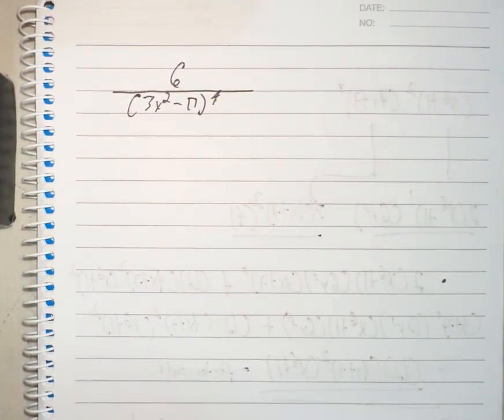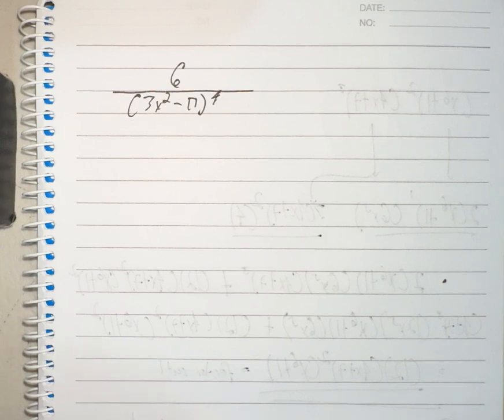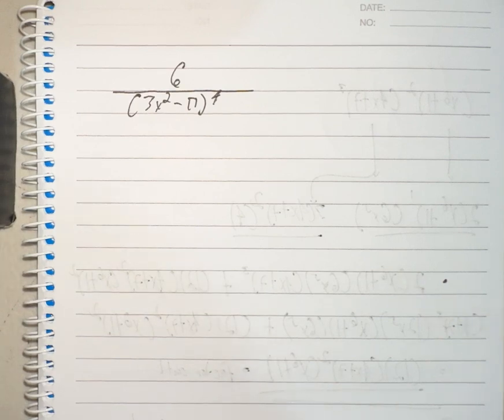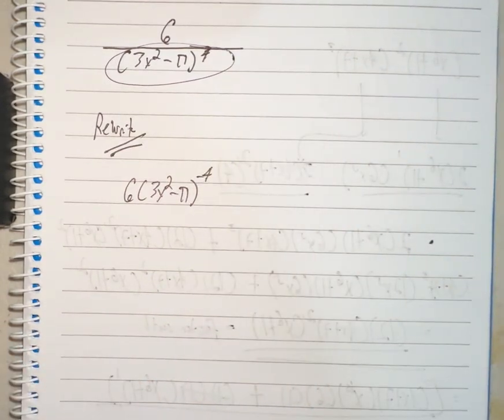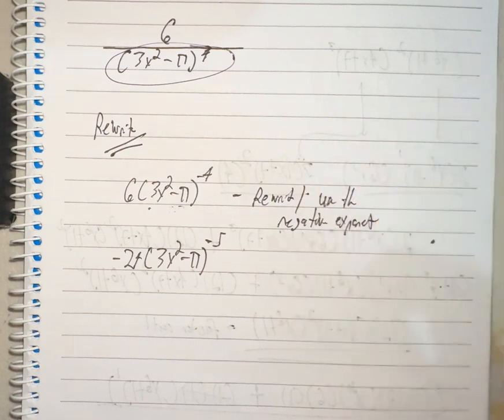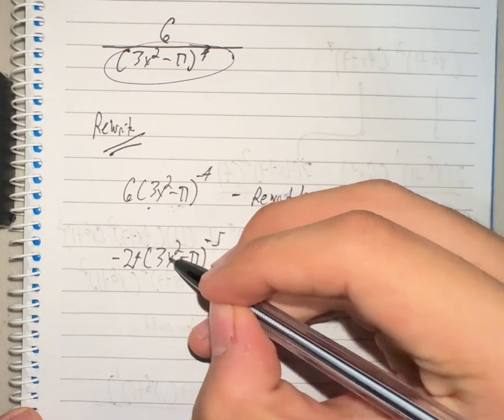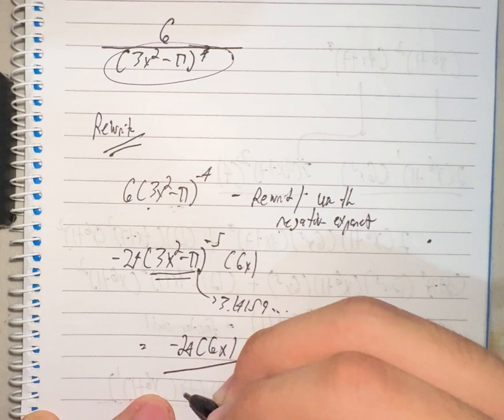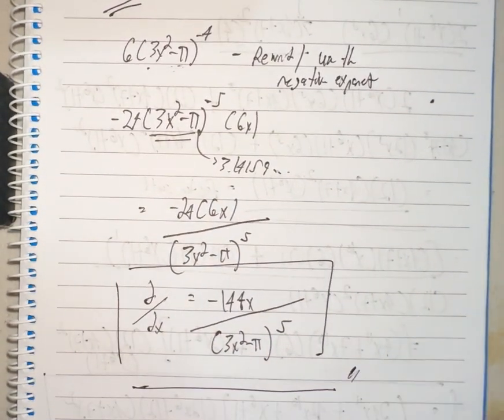Using the Chain Rule to Find the Derivative of a Rational Expression